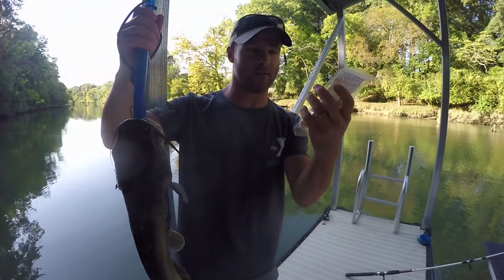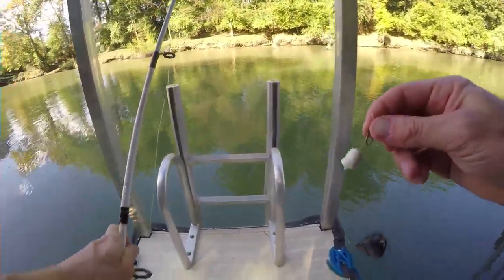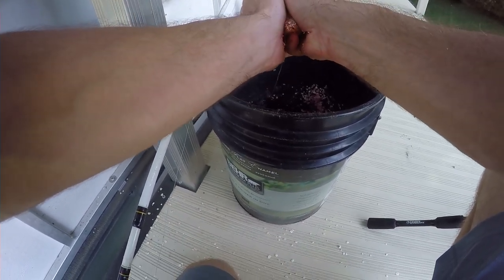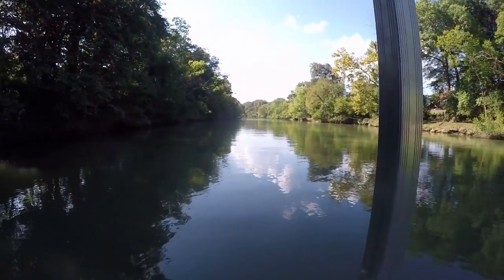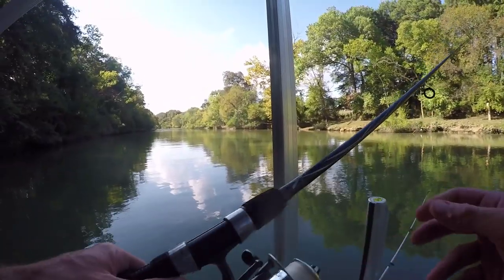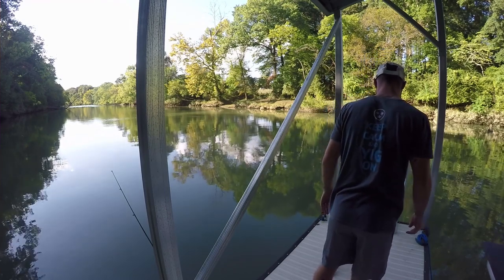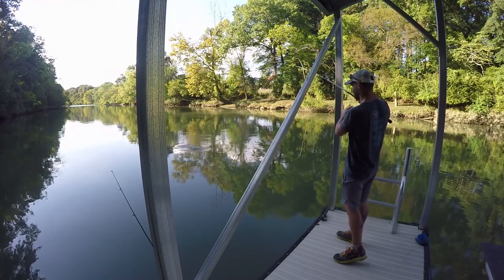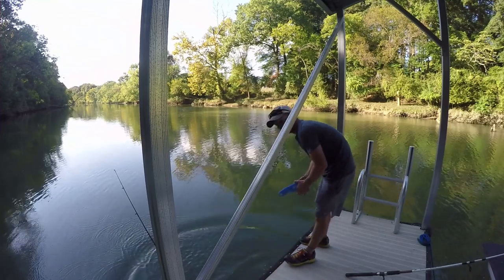Catching Catfish With Dough Bait (Magic Bait)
I finally tried using one of the Magic Product catfish baits. I used the vanilla prepared dough bait. To my surprise, I caught a nice channel catfish. It's a great bait to use when targeting eating size catfish.

--- HALF DAY (minimum of 4 hrs. on the water) for one person is $175. Two people is $225.
--- FULL DAY (minimum of 8 hrs. on the water) for one person is $275. Two people is $350.

Current patrons - Andrew Hong, Craig Rasnic, Dale Gilbert, Dylan Fountaine, Ethan Hodge, James Statzer, Nick Adams, Reel Beasts, and Wayne Mullen